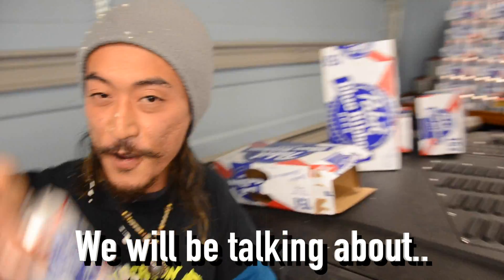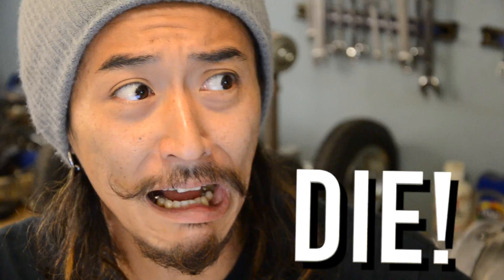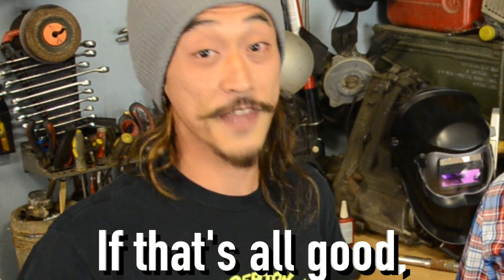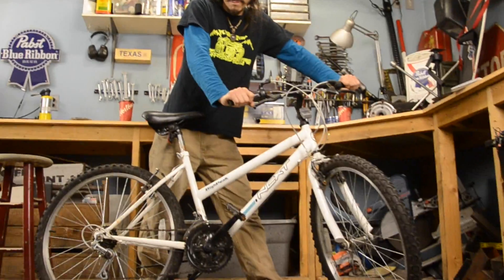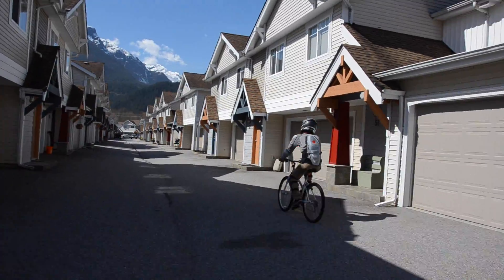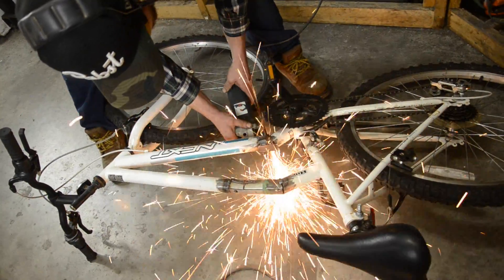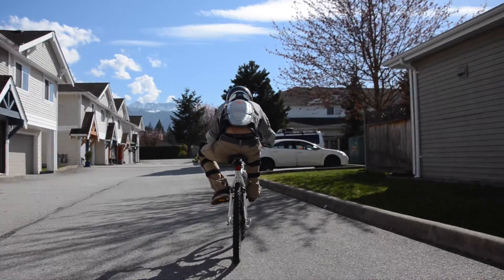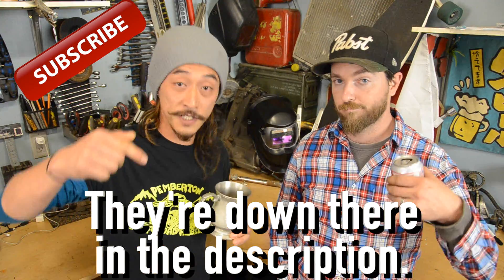Pinion Angle - WTF is Caster? - The Roadhouse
Death Wobble? Changing your Pinion Angle might not be your best option for correcting Driveline Vibrations. Positive Caster is what helps you drive down the road in a straight line.
Tommy donates his bike to help demonstrate this.

Grab one of Natures Choicest, and join us in the Roadhouse!!

Like the Show and want to contribute..